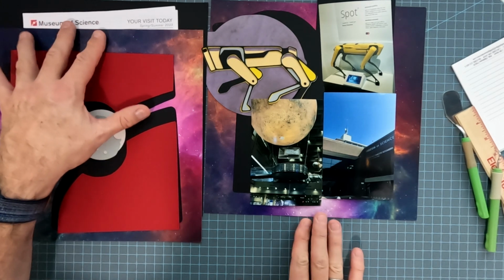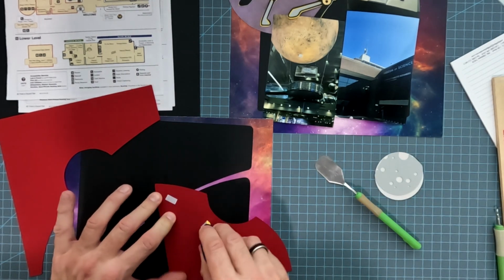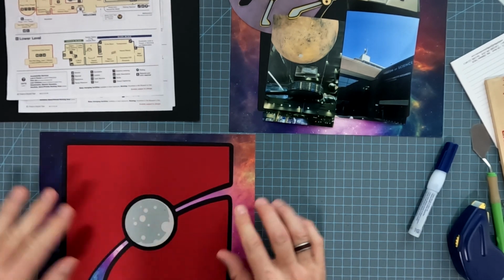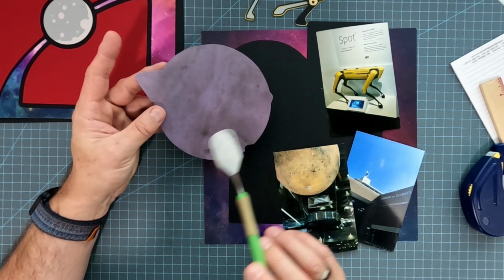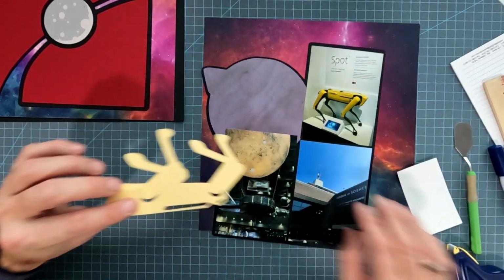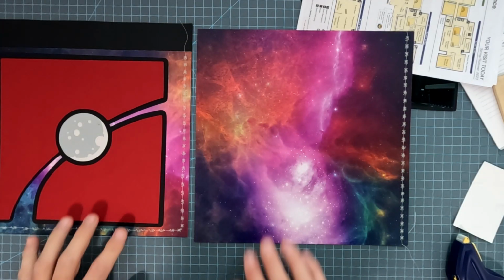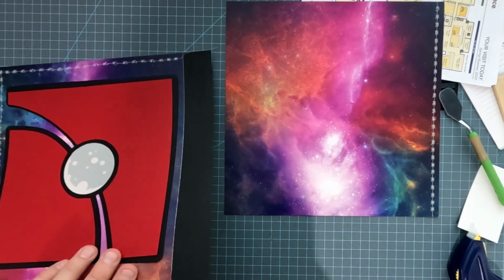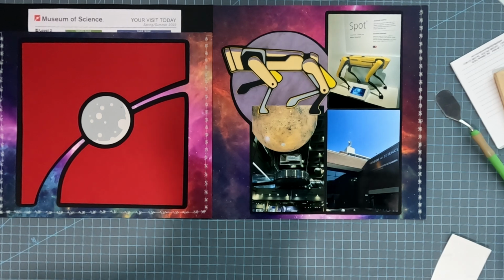2023: Boston - Museum of Science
Creation of a scrapbook page sharing pictures and ephemera from the Boston Museum of Science.  Includes a SVG cutout of Spot the robotic dog and a folder to hold the Museum Map.